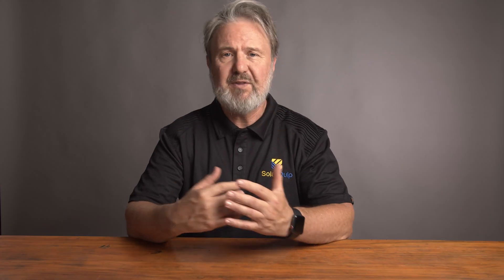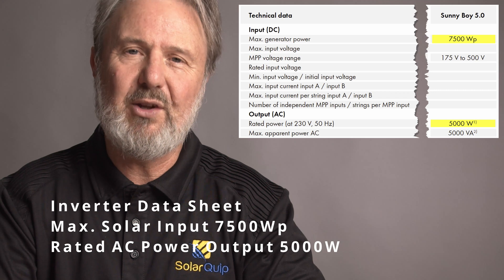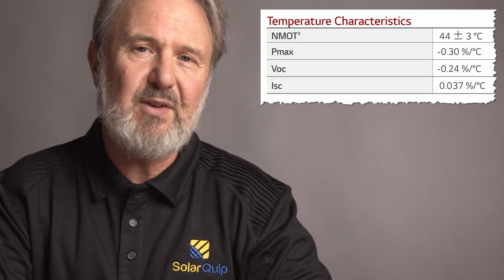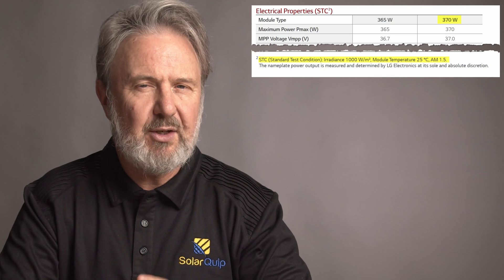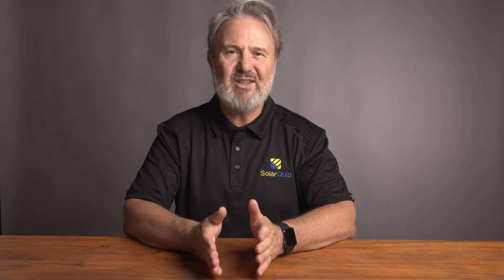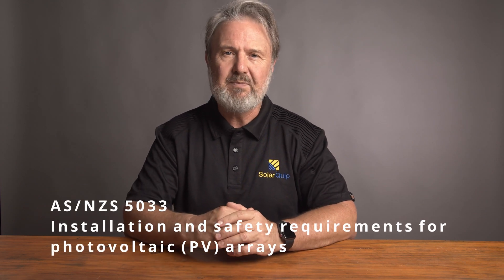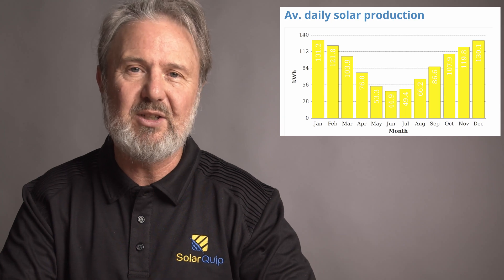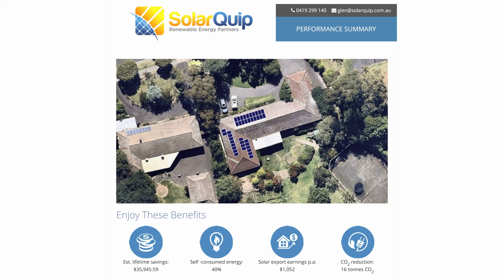Solar Panel Yield vs Peak Power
Why peak Watts of solar panels doesn't matter, it's what they produce that end users should be focused on.

I produced this little "explainer" to help solar installers and designers explain to their customers why the name plate rating of their panels isn't important.